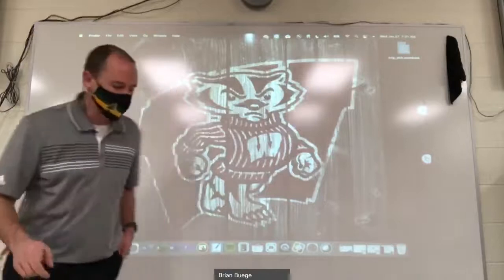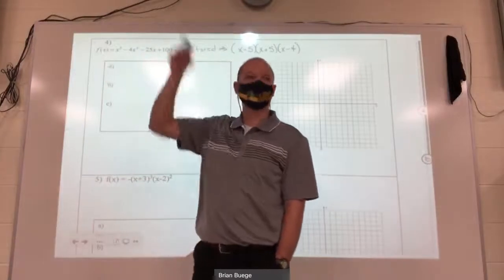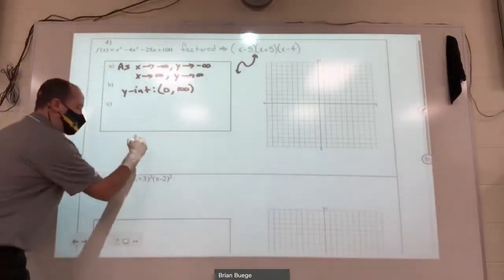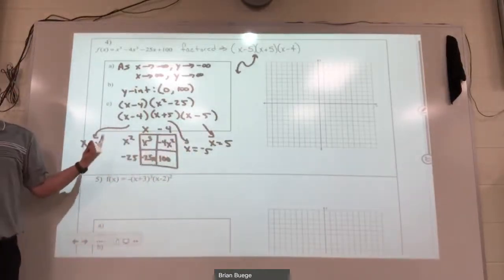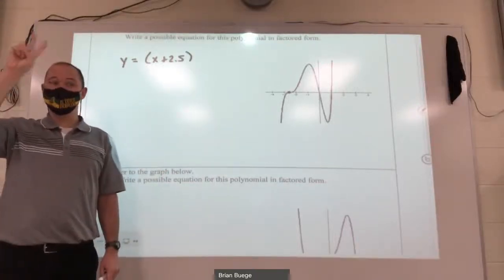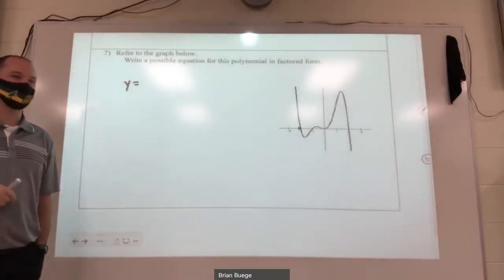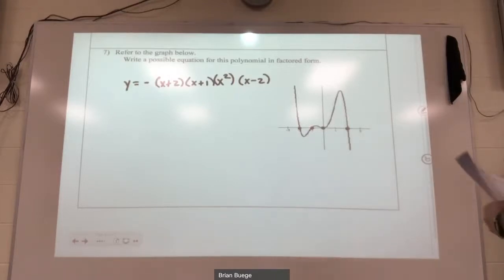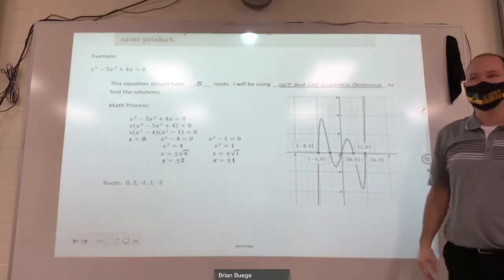Lesson 5-1 to 5-3 Review (Day 2)